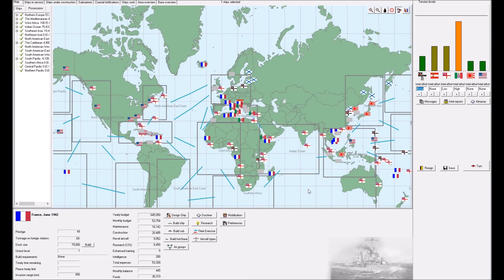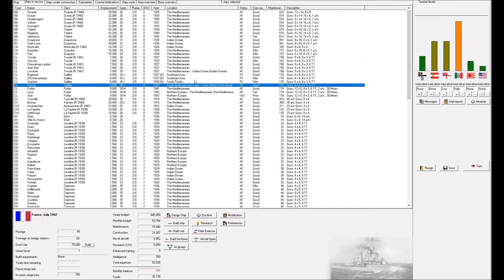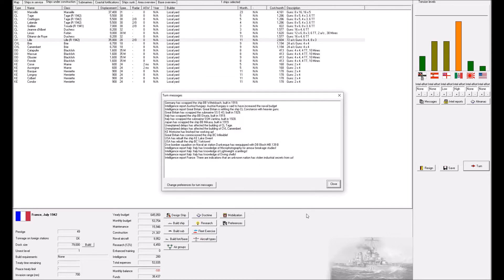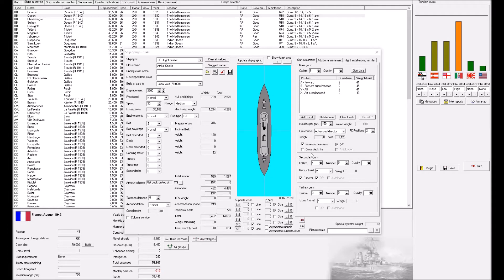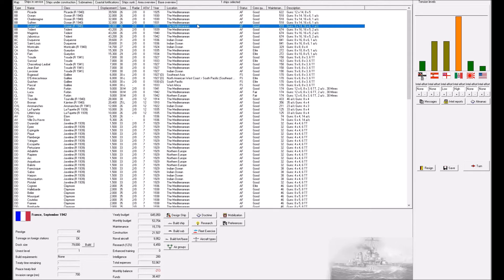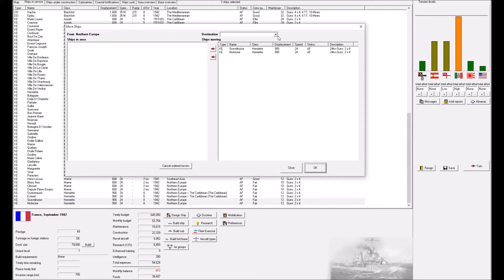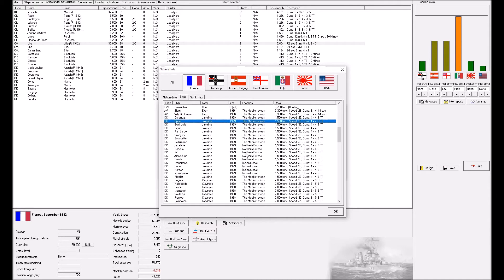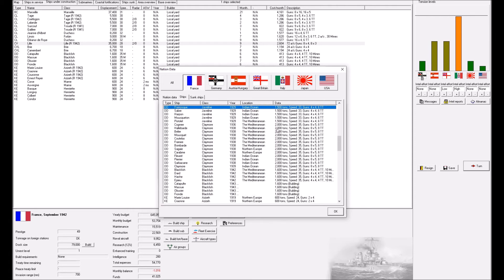RTW2 For The Republic Ep:37 Final Touches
We make final preparations for the war ahead, and wait for the battle to start.